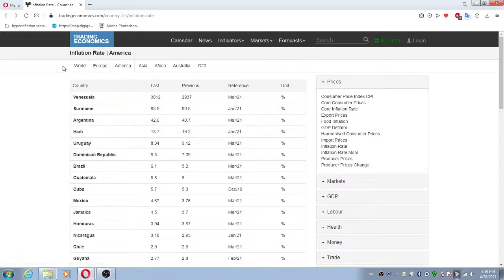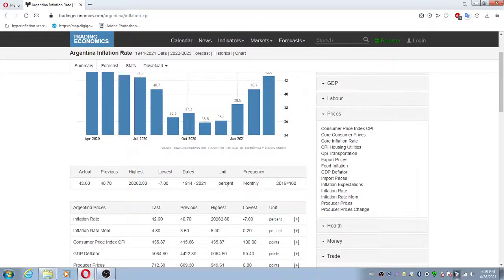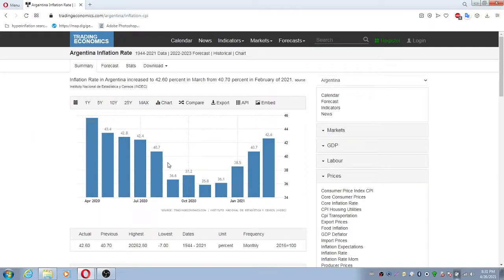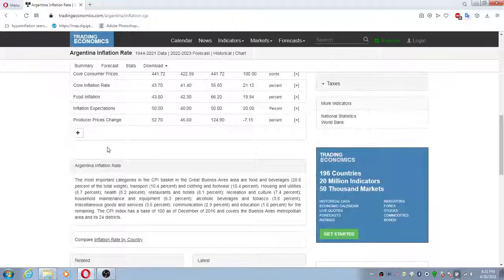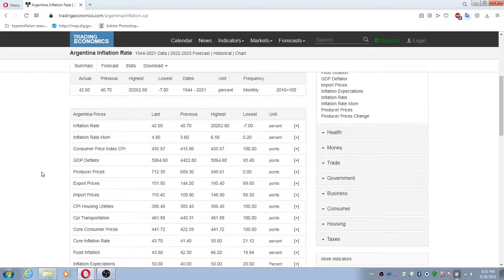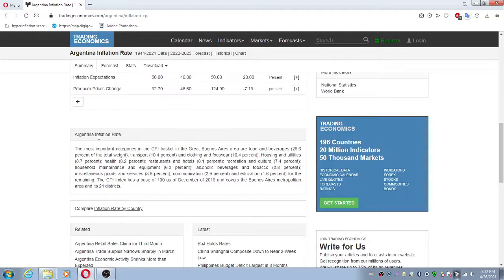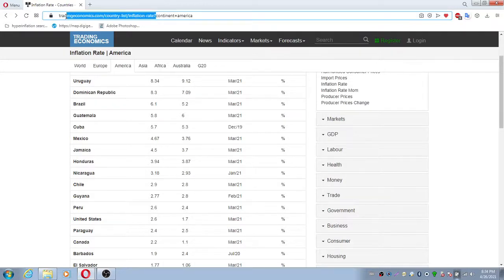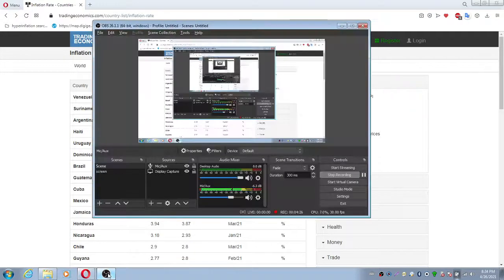CPI FOOD WEIGHT is a predictor of FOOD RIOTS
When a country spends more of its income on food, this will be reflected in the weightings on its CPI. So you can predict from where the unrest you will come. You can also predict where being a landlord will suck the most. More to come...